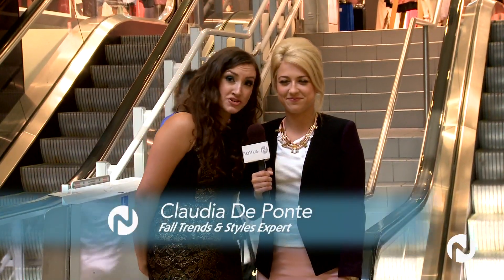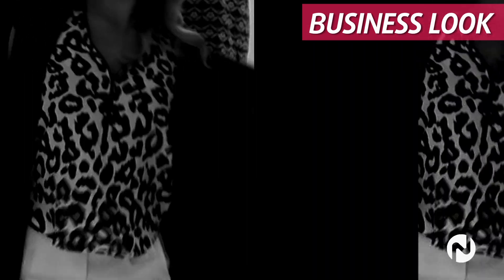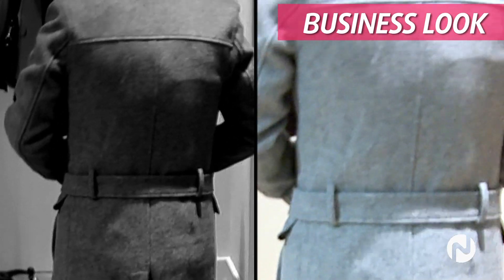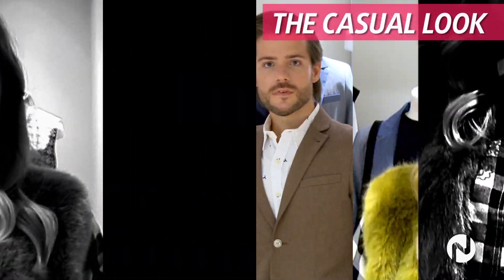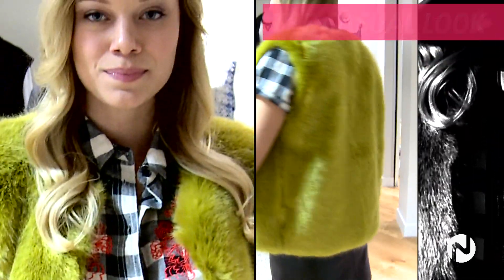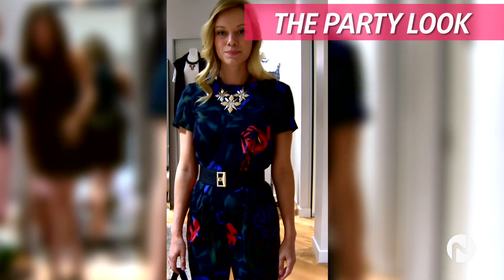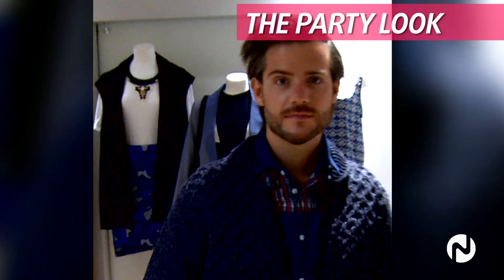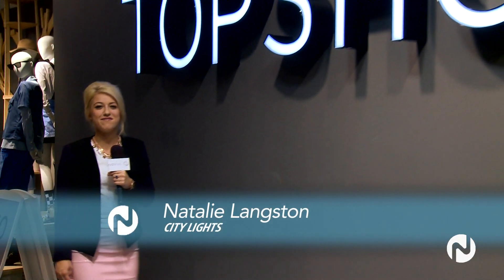City Lights - Fall Fashion Looks with Topshop & Topman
With autumn on it's way fashion stylish Claudia Da Ponte and host Natalie Langston head to Topshop to show you how to transition your wardrobe with some of the top fall trends.

Thank you to Topshop and Topman Canada, Ishra Sharif and our fabulous models.

Natalie's clothing provided by Topshop.

Fashion Trends Expert Claudia da Ponte